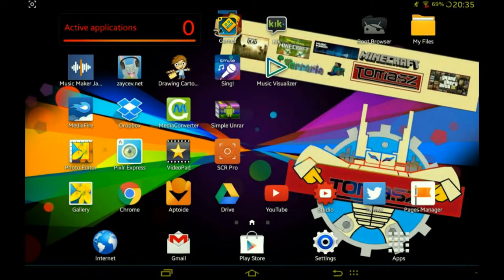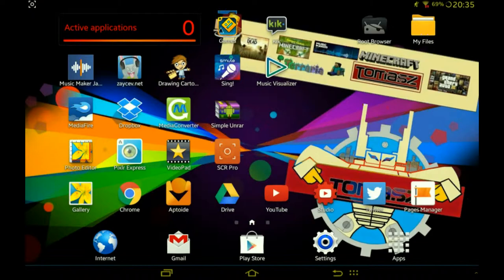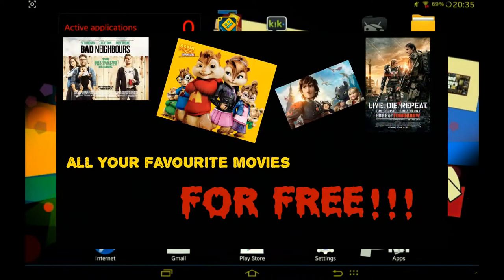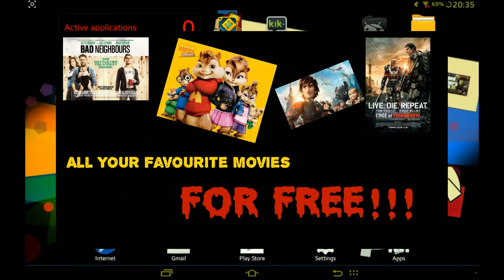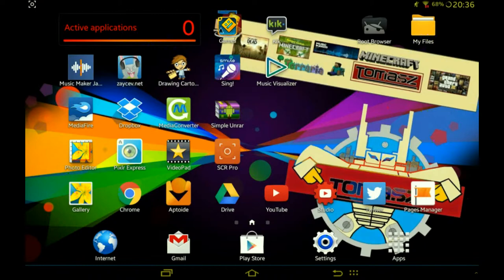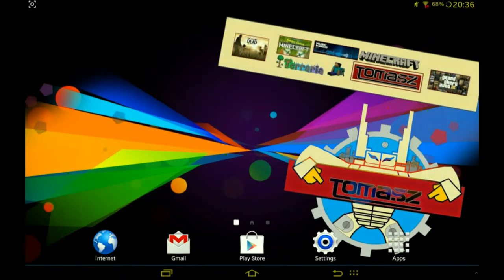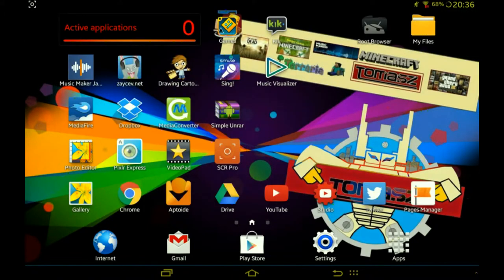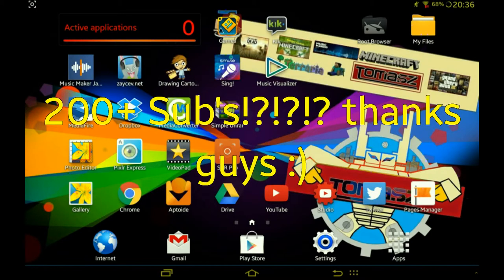New Videos, Less Uploads... *Update Video 6*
Yes guys there will be less uploads BUT you have some new awesome videos to come!